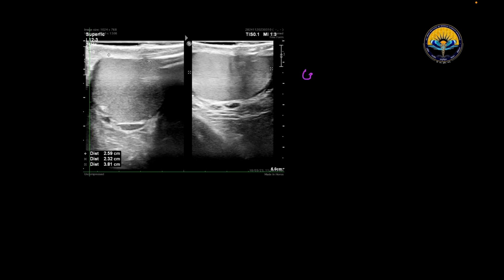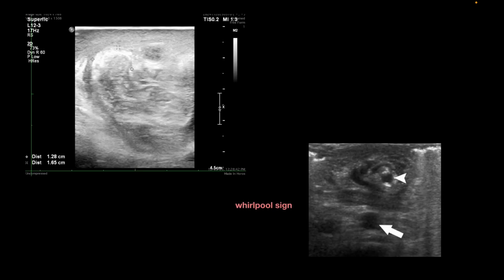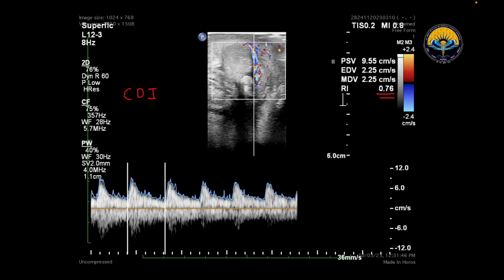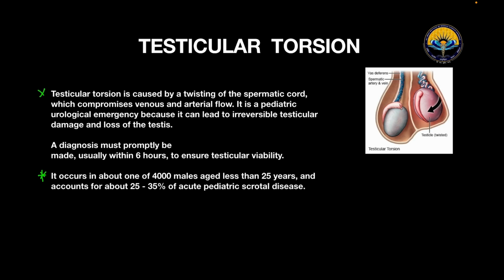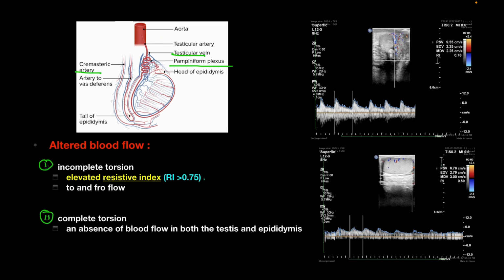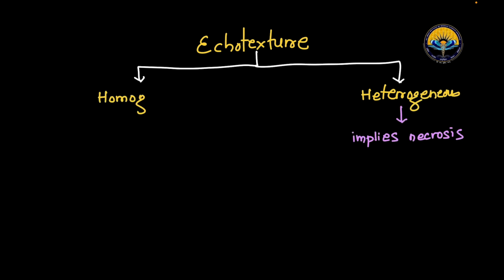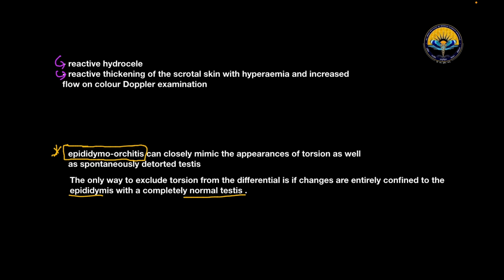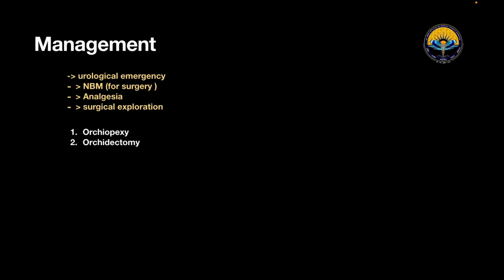Testicular Torsion : 5-Minute Learning Case with JR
Dr. Amit is describing the USG features of Testicular torsion.